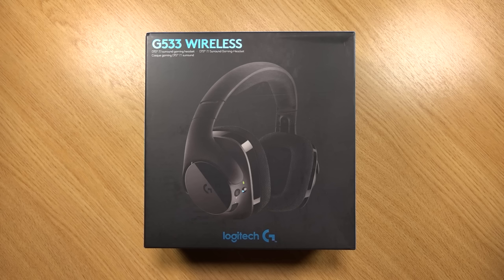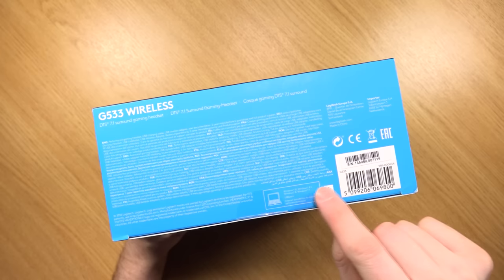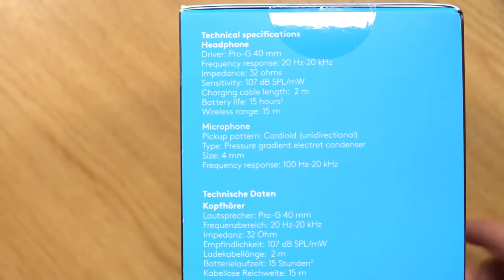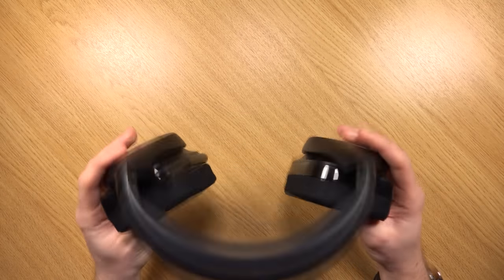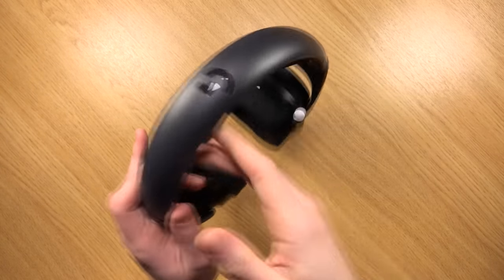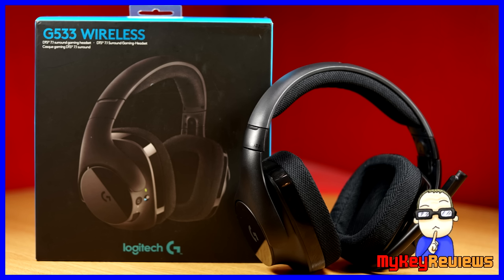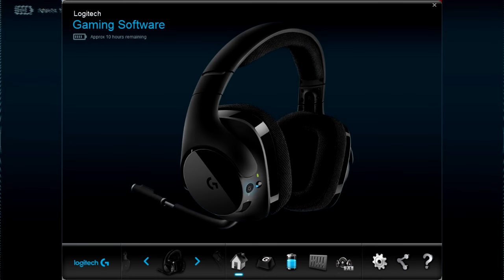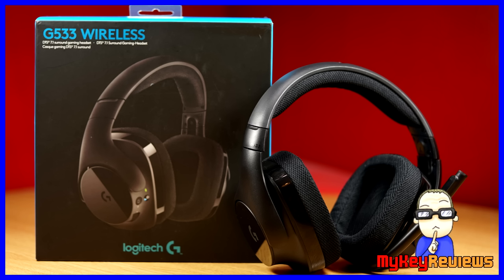Logitech G533 Wireless 7.1 Gaming Headset (PC) | Unboxing, Set-Up, Mic Test & Review | MyKeyReviews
▬ Review: Logitech G533 Wireless DTS 7.1 Surround Sound Gaming Headset ▬▬▬
☆ UPDATE: These can be used on the PS4.

▬ Video Breakdown  ▬▬▬▬▬▬▬▬▬▬▬▬

0:00 - Intro.
2:13 - Unboxing.
3:28 - Product Overview.
5:32 - Mic Test & Final Thoughts.

▬ Social Networks ▬▬▬▬▬▬▬▬▬▬▬

▬ Production Equipment ▬▬▬▬▬▬▬▬▬▬▬

- Sony 28mm F/2 Lens
- Sony 90mm F/2.8 Macro Lens

☆ Tripods & Mounts ☆
- Top Down View:

☆ Background Music ☆

▬ Hashgtags ▬▬▬